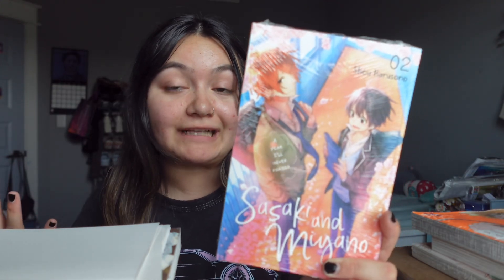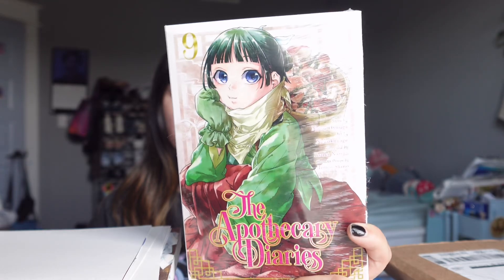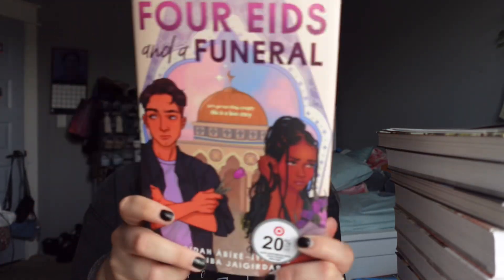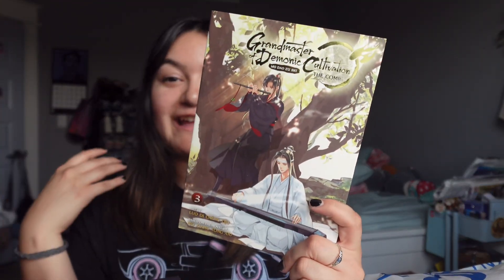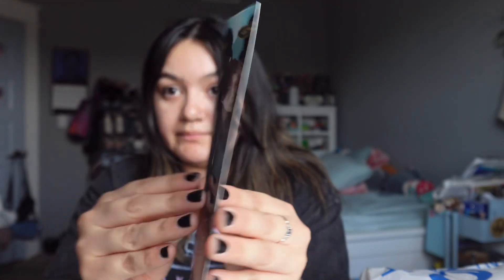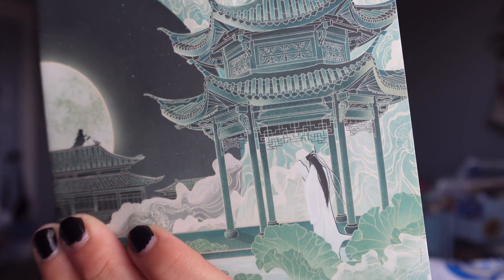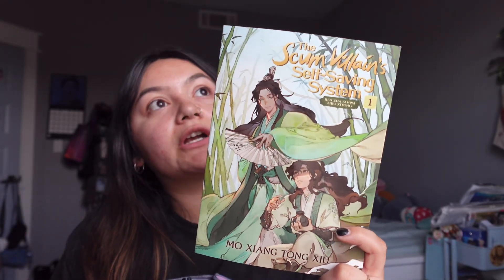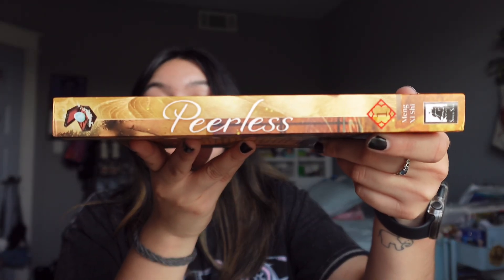July mainly danmei haul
Hello friends finally getting around to posting this video! Mainly a Danmei haul because I’ve been seeing so many deals and I like to get ahead of myself!

📌Time stamps:

00:00 - 00:52 intro
00:53- 00:61 manga
00:62- 09:51 book/ manhwa
09:52- 22:08 danmei
22:09- 22:45 outro

-if you want to buy me one of your favorite books!